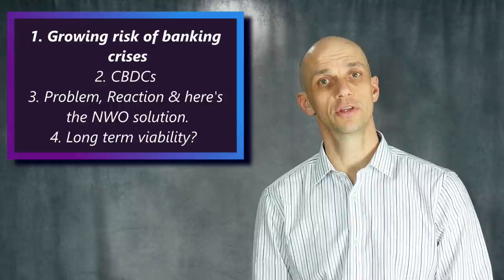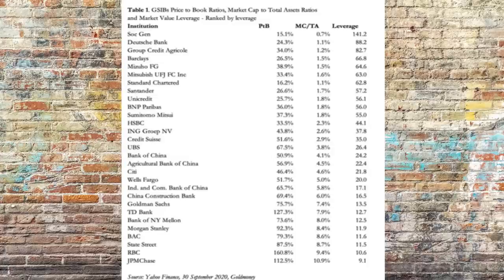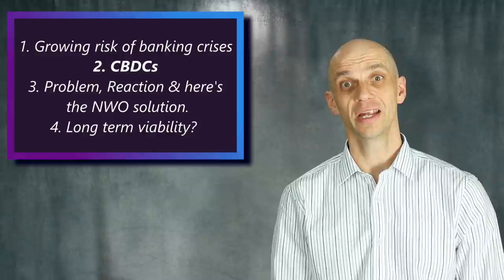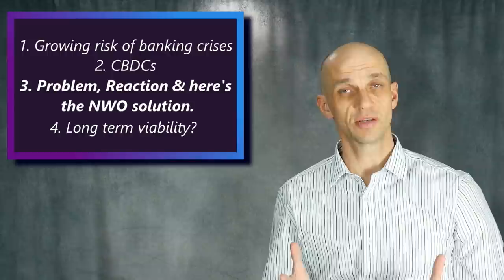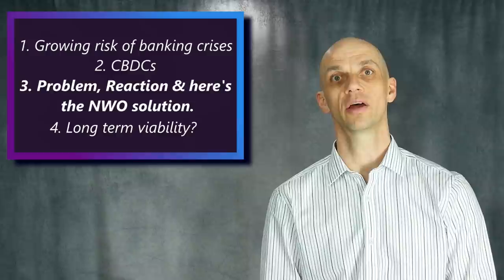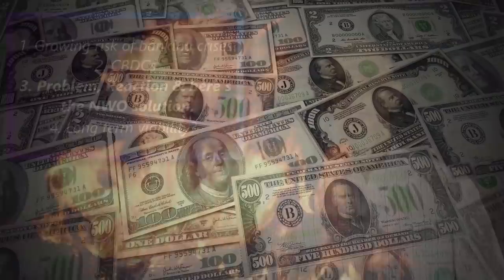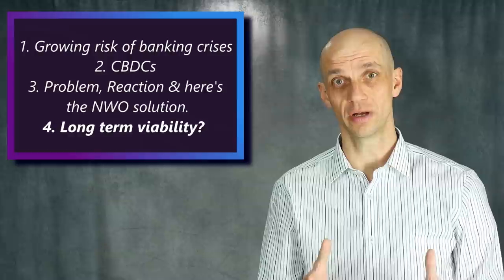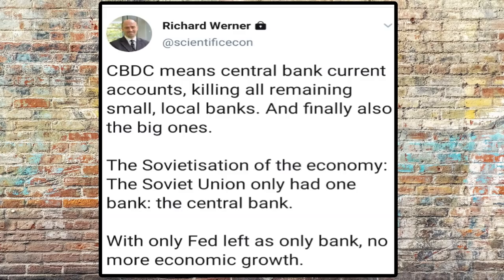How the Fed and ECB will let banks go bust in a new monetary reset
Today we consider how the next banking crisis could lead to a new monetary reset and how the ecb and the fed could let the banks go bust.
For many years now the banking sector has been in dire straits. The decision of government’s globally to shutdown their economies will unquestionably increase defaults of household and corporate borrowers placing enormous stress upon highly leveraged banks. Indeed, banking stocks have sold off heavily dramatically reducing the equity held on the companies balance sheets. Undoubtedly, a huge risk is apparent in Europe
Life Growth Academy is a new channel providing global macro insights to allow you to make informed investments decisions. The videos we consider represent your steps to succeeding in a world of crazed central banks and big governments: